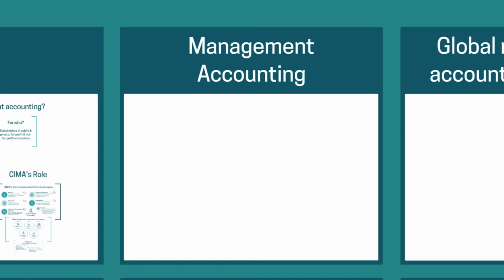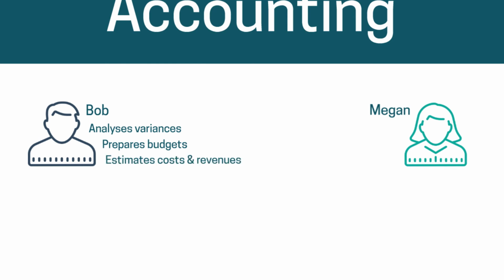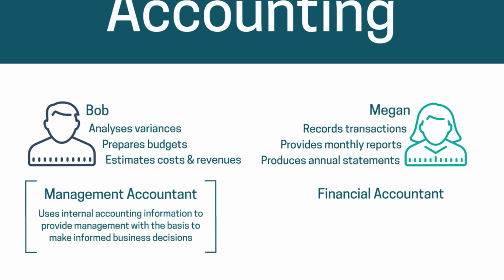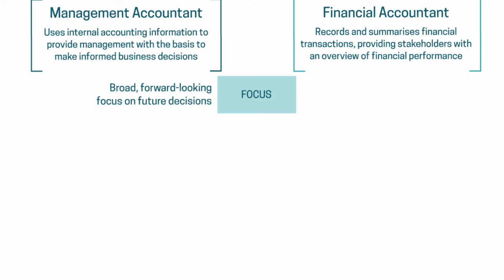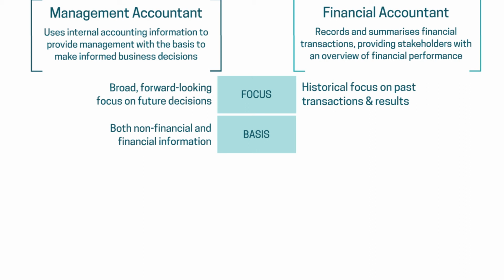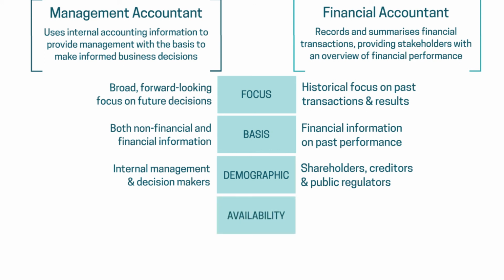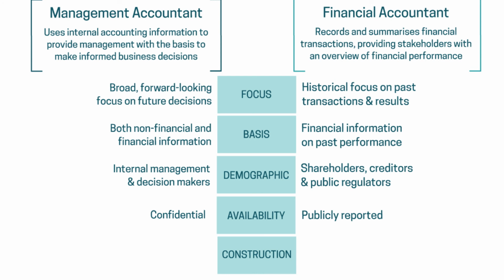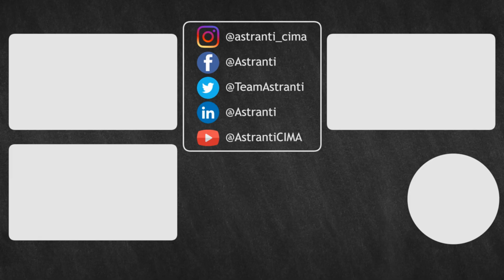CIMA BA2 And BA3 Theory: Management VS Financial Accounting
As you begin your CIMA journey, it's important to understand what management accountants are and how they differ from financial accountants. This knowledge is foundational for anyone on their CIMA journey, and is particularly useful in the CIMA BA2 and BA3 exams.

In this video, Astranti certificate expert Emily Rae introduces management and financial accountants. Emily shows you:
+A definition of each type of accountant, and the functions of their role
+The responsibilities and day-to-day tasks of each kind of accountant
+The differences between each type of accountant

This video is a sample from Astranti's full set of BA2 tuition videos. Like all of Astranti's certificate materials, the full set of videos are completely FREE to use!

The full set of certificate materials includes study texts and full video tuition for every topic in the syllabus, plus practice questions, mock exams and direct support from the Astranti tutors!

The Astranti YouTube channel is updated twice a week with new content, so there'll always be something new to help you pass your next exam.